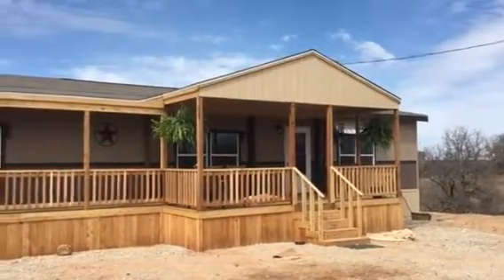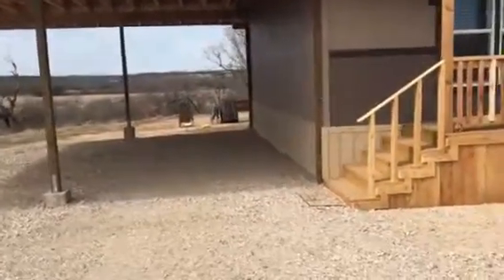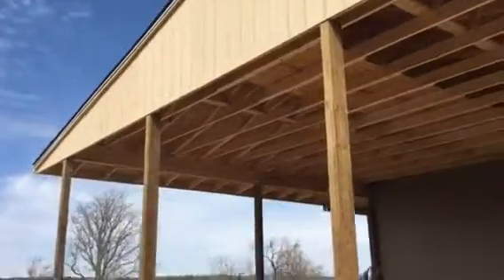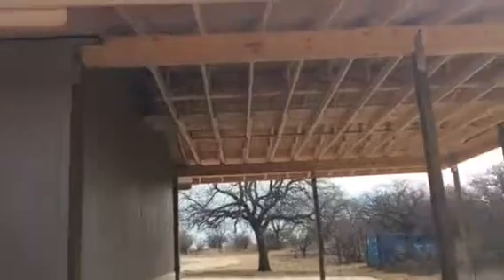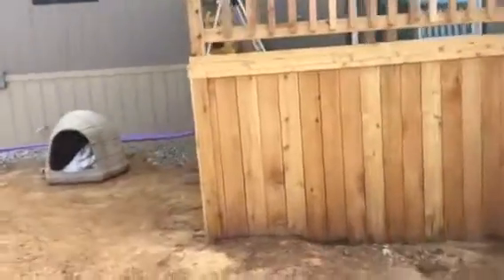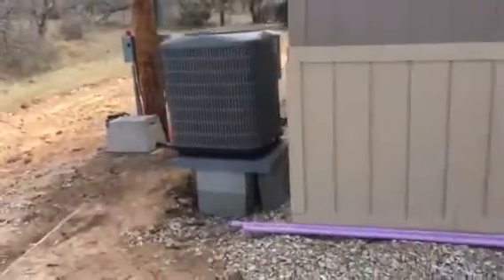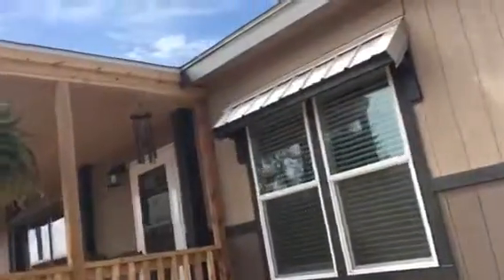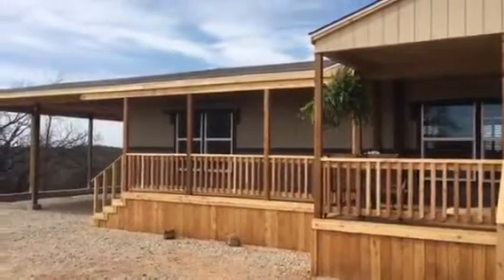Decks, Covers, Carport - Abilene Texas Area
Short video about a covered deck and carport project built in Cisco, Texas.